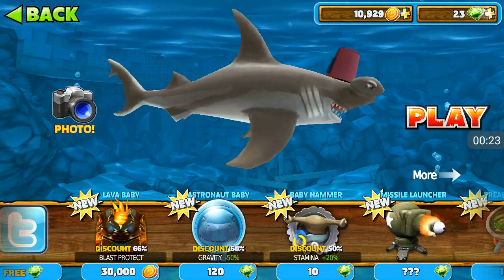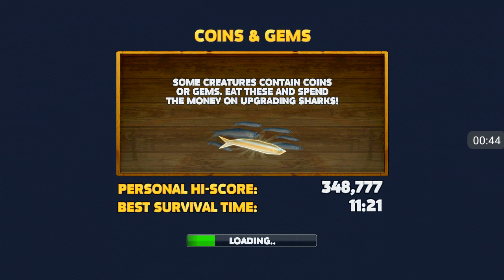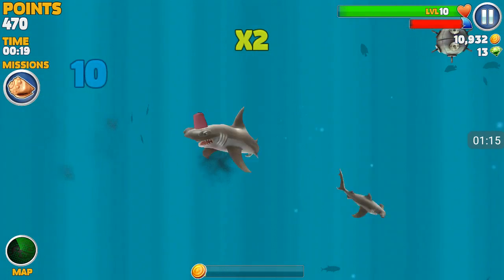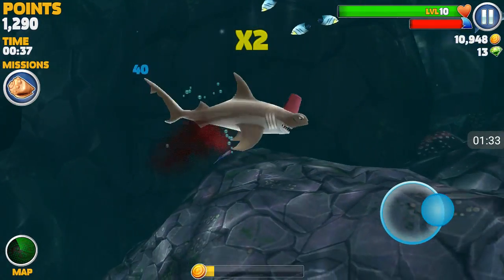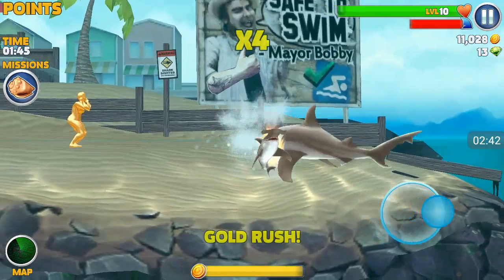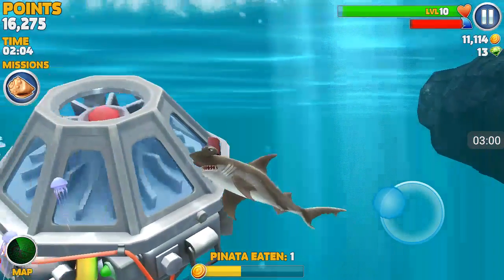Hungry Shark 3#- Baby Sharks!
In this video we explore the magic of baby Sharks. Happy Mother's day!